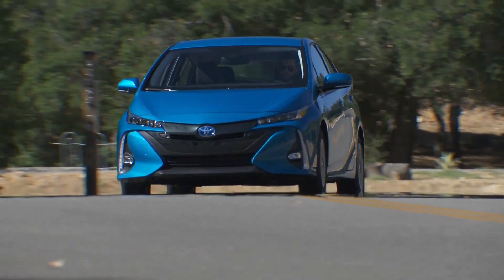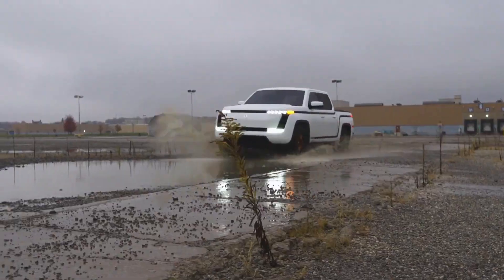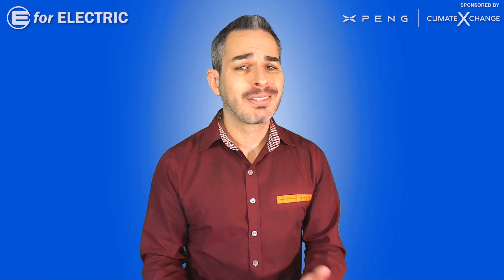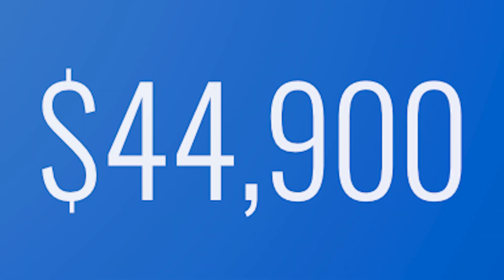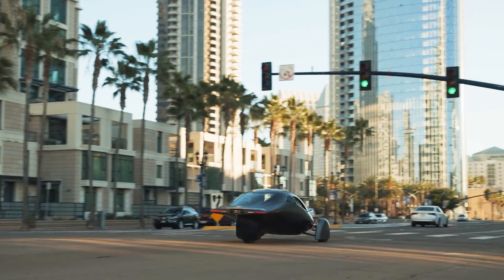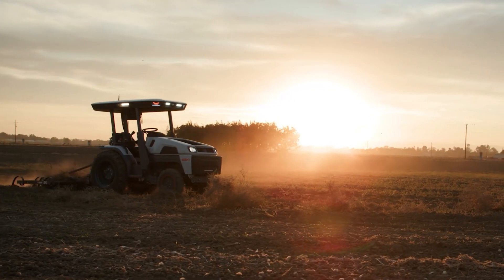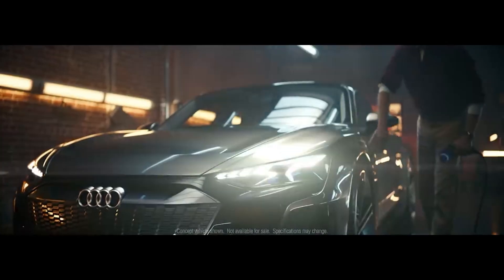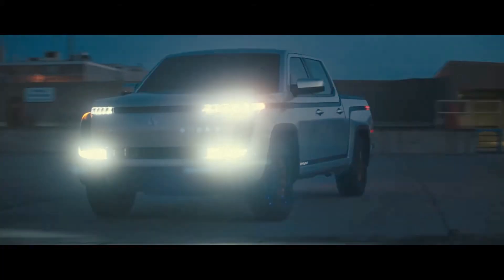Coming in 2021: Self-Charging Electric Vehicle | EV News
New electric vehicle from Aptera may never need you to charge it as it can get good mileage using its solar panels but even if you do have to charge it will have a range of 1,000 miles. InsideEVs Tom Moloughney will be here to talk about why people are going crazy over this 3-wheeled electric vehicle, plus other electric car news from Tesla, Audi, Toyota, etc.

❤️ XPENG MOTORS - Follow China’s leading smart EV automaker on Facebook

❤️ Climate XChange: Enter the Climate XChange raffle for a chance to win a Tesla